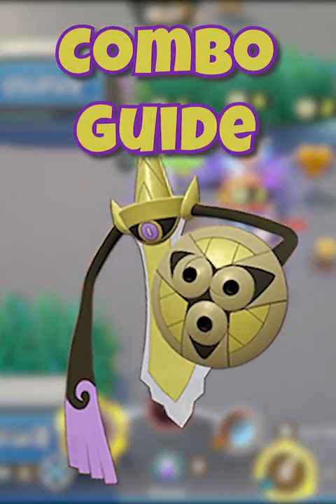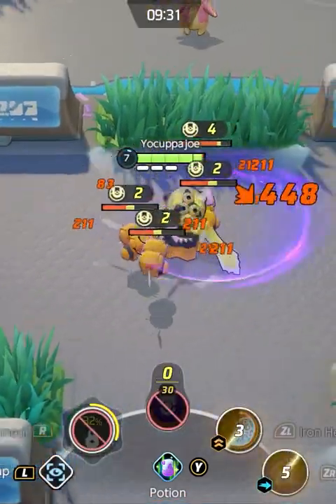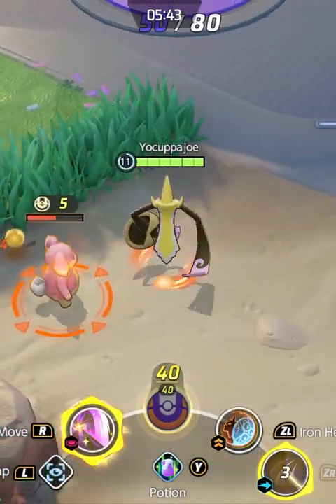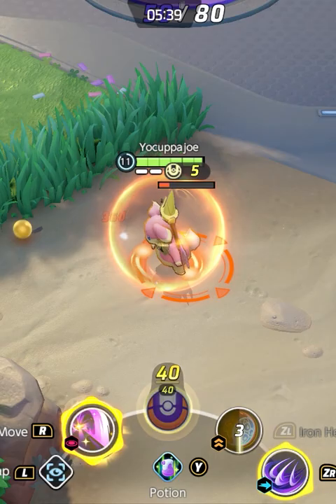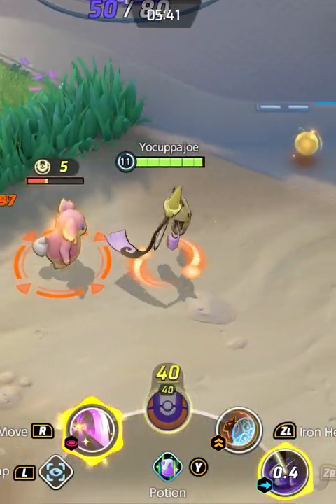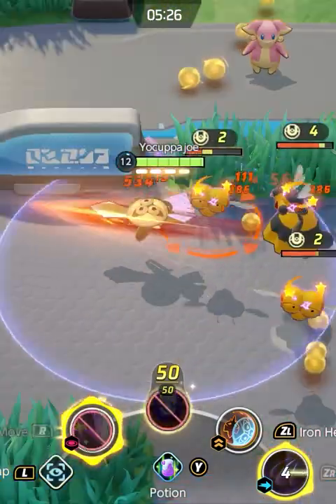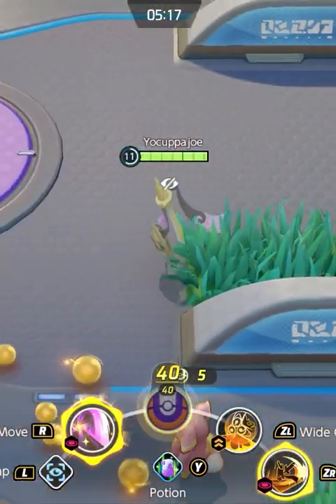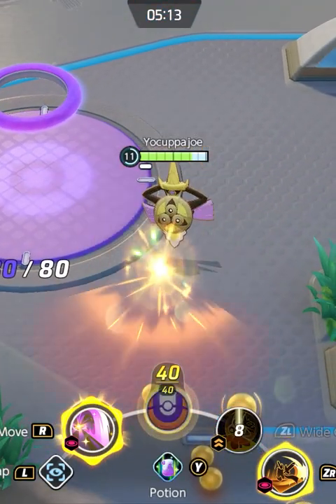Max Damage Aegislash Combo | Pokemon Unite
Aegislash is the new all-rounder in Pokemon Unite! Here's a quick combo tutorial for those of you who want to give this pokemon a try.